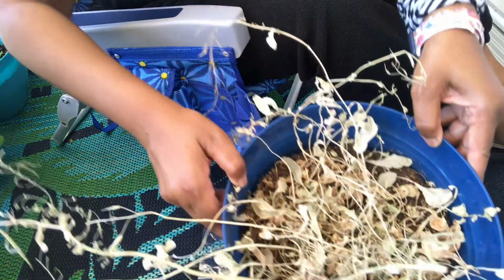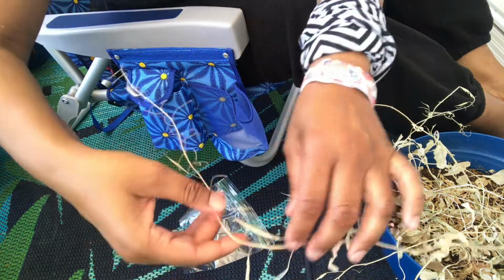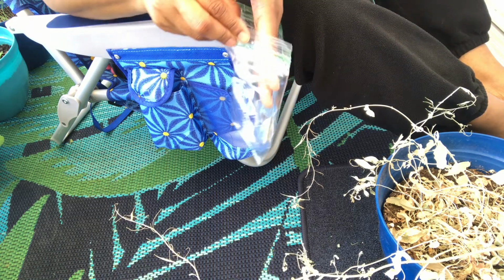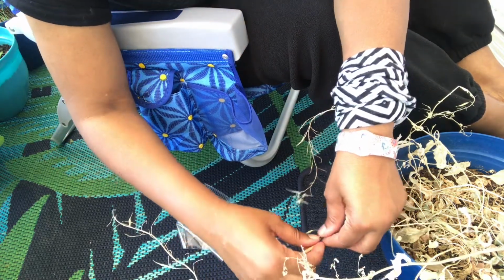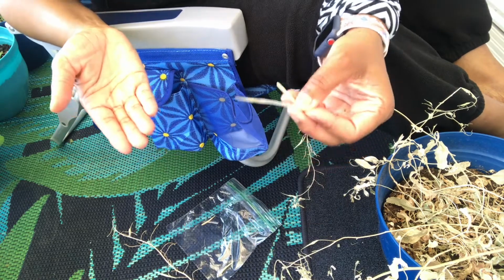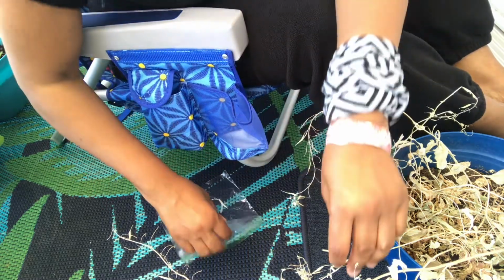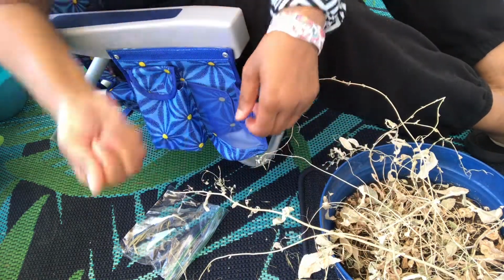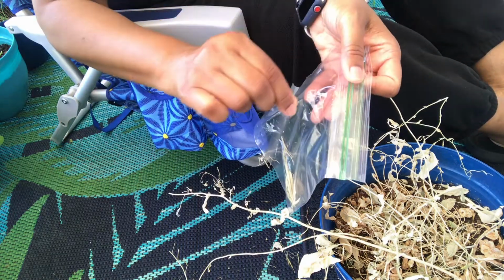How to Save Seeds From Your Garden | Harvesting Mustard Green Seeds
Want to know how to harvest seeds from your own garden? Well come see how I gather seeds from my mustard green plants!